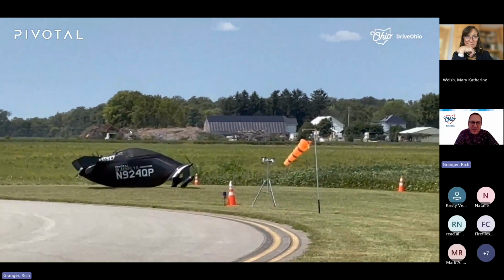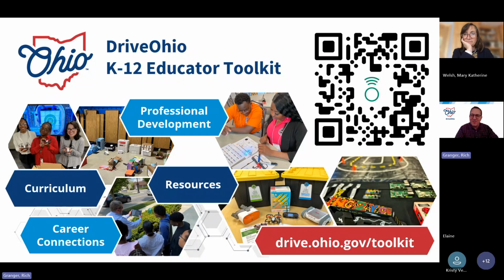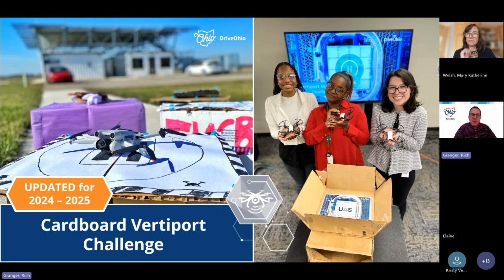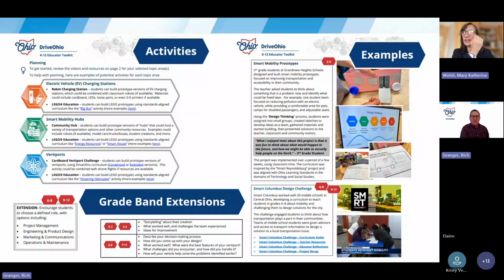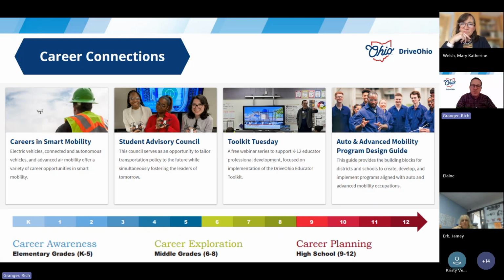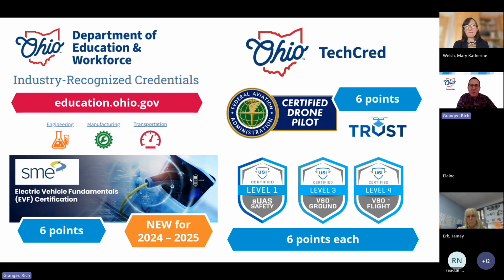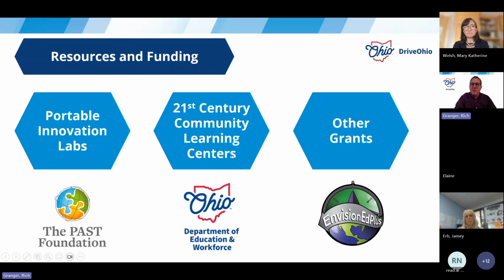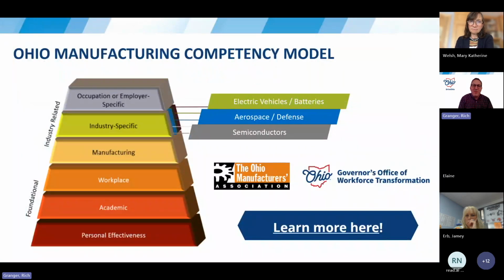DriveOhio Toolkit Tuesday: September 3, 2024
In this 'Back to School' episode, join us for a guided tour of the 2024-25 edition of the DriveOhio Educator Toolkit.  Whether you're new to the Toolkit or interested in hearing about this year's expanded features, we answer all of your frequently asked questions!